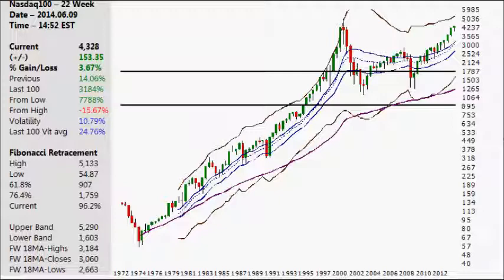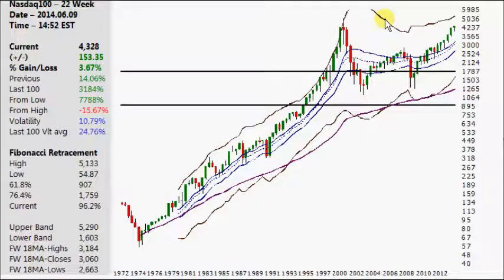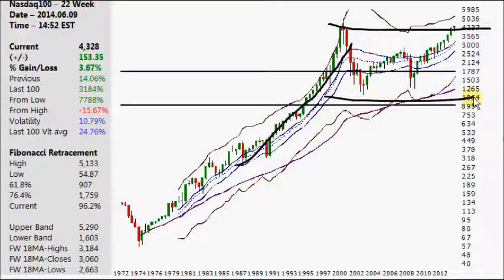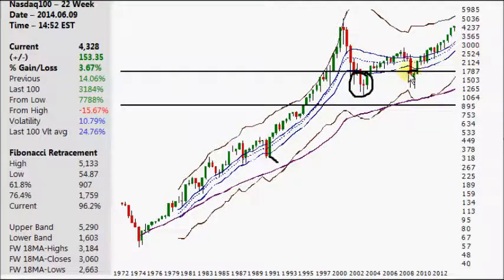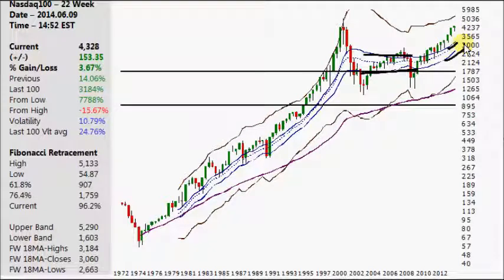Nasdaq100 Chart Analysis 2014.06.09